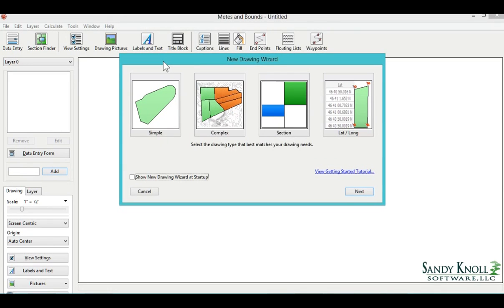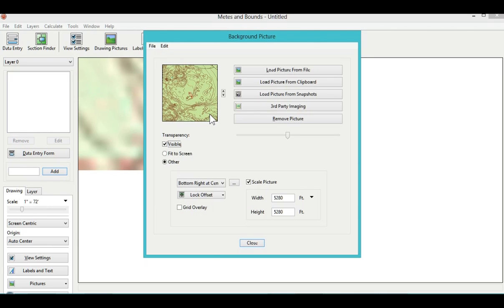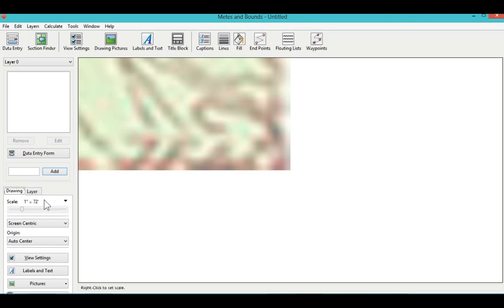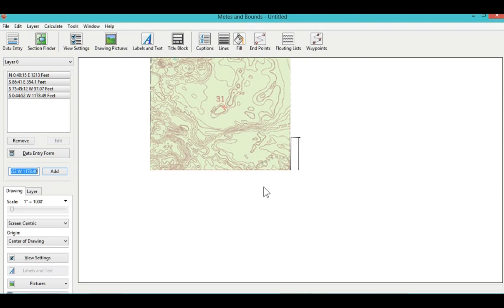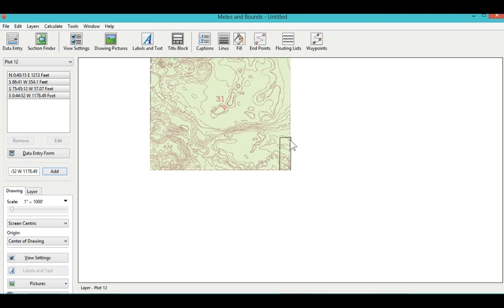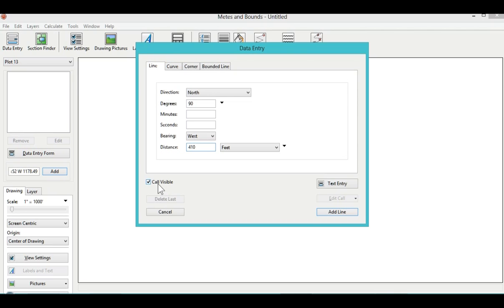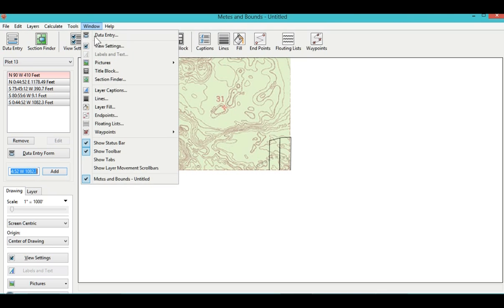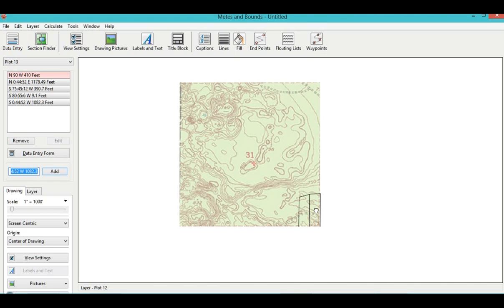Metes and Bounds Deed Plotting Software - Tutorial 1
Learn how to use background images and layers when drawing out deed plots.